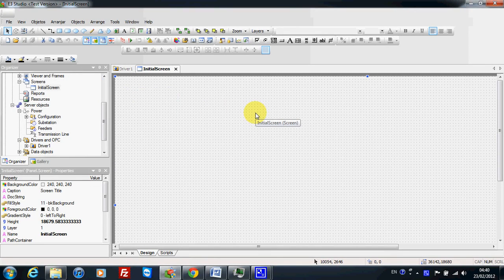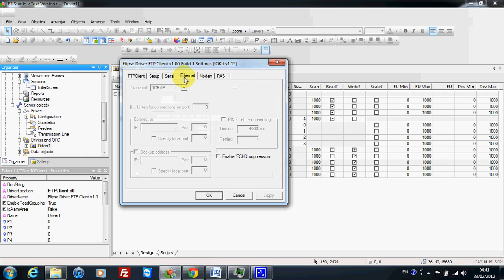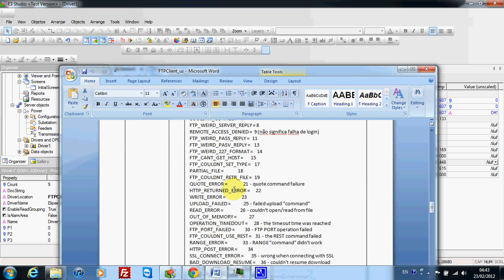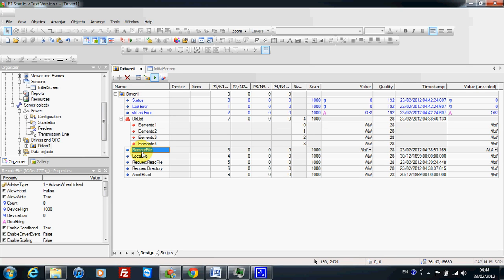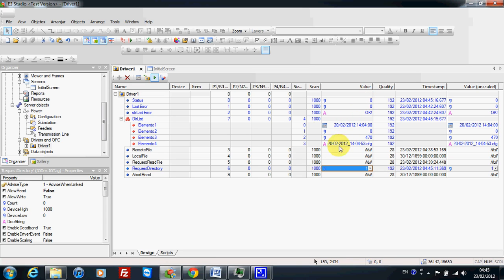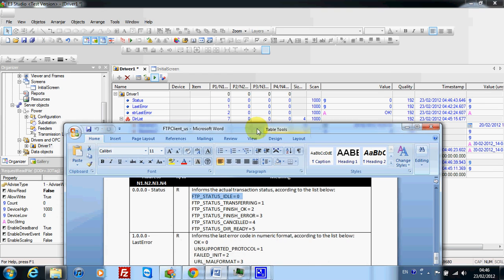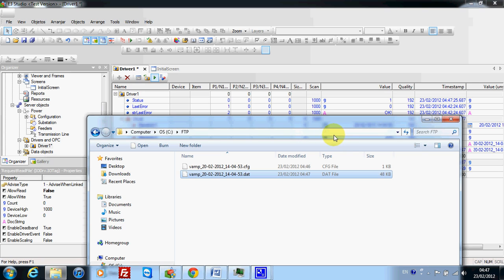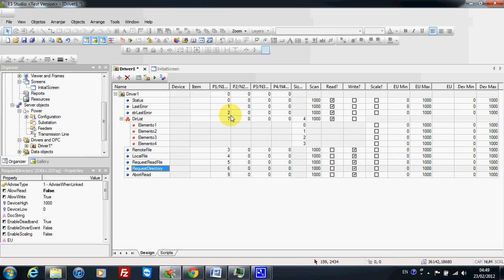Elipse Power - Retrieve Disturbance Record Files from Relays with FTP